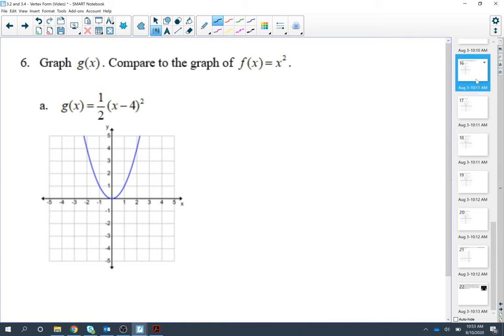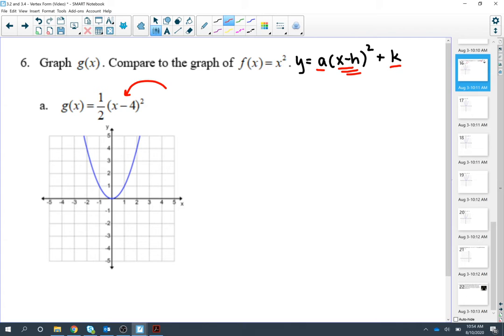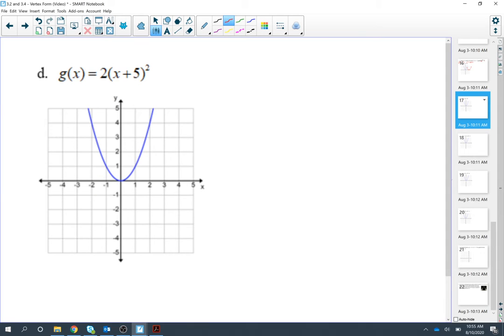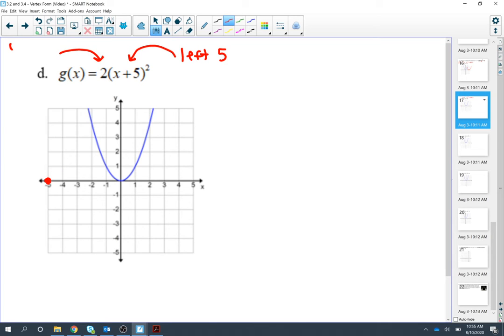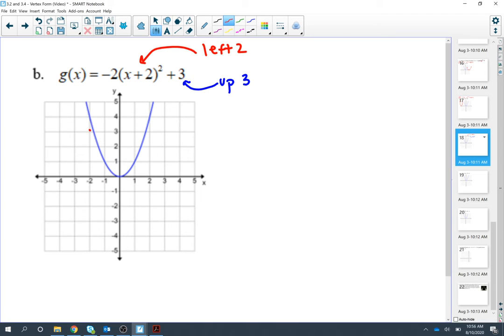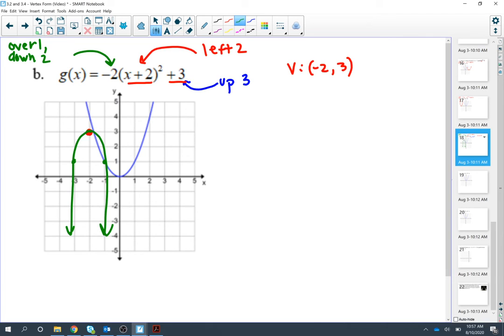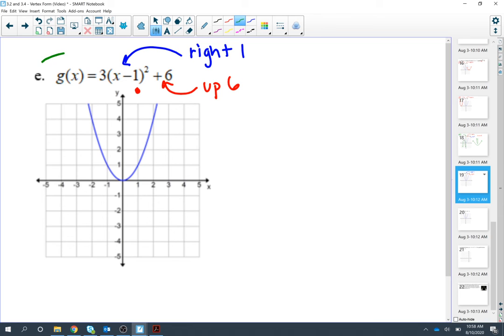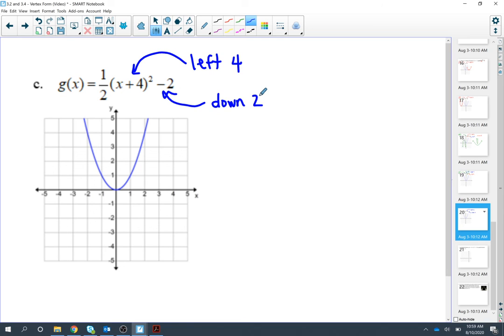3 2, 3 4 Vertex Form, a, k and h